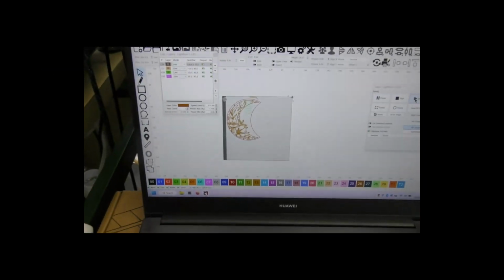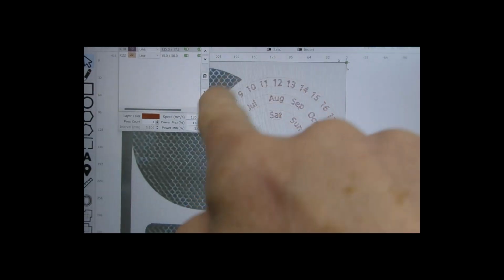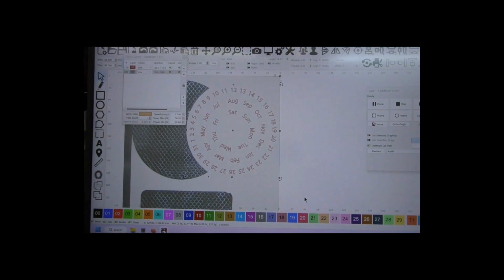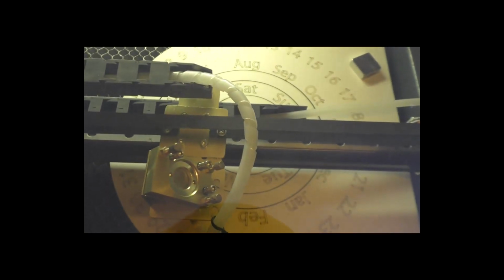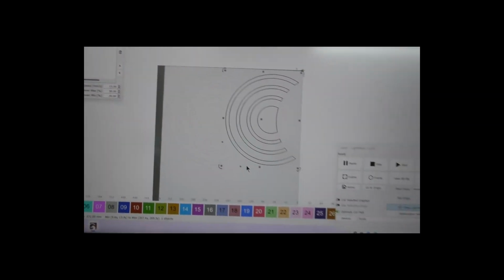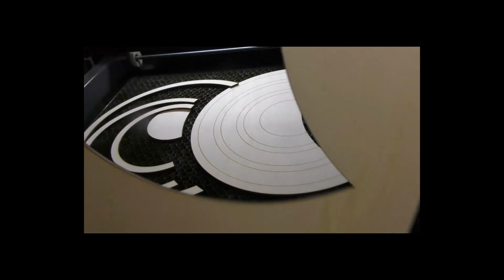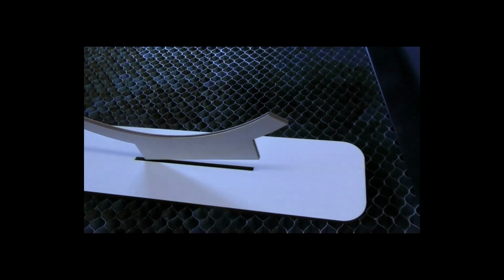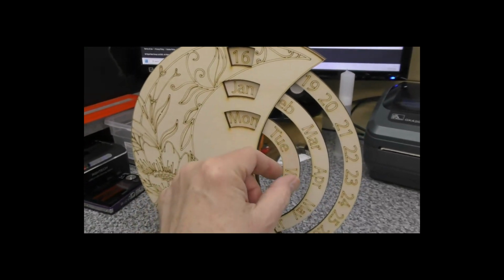Making a Perpetual Calender on the Red Dragon RDL4040 CO2 Laser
Pretty straightforward.
3mm ply. Clear PVA glue.
The dials are a fairly tight friction fit and care is needed when adjusting them.
I am not sure what might be applied to the dials or dial holders to ease the movement.
Perhaps the writing should have been filled to aid viewing from a greater distance away.
But an acceptable first one produced.
Obviously can be customised and certain areas can be sprayed with colours or clear finishes.

Gifts for friends and family.